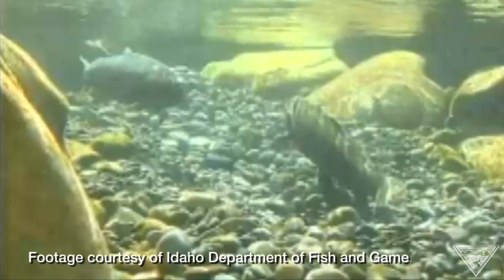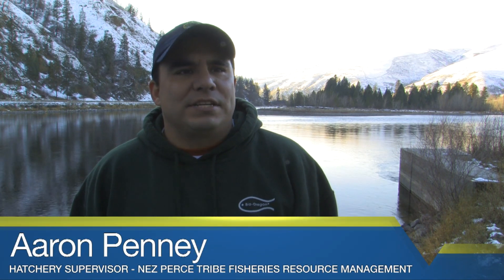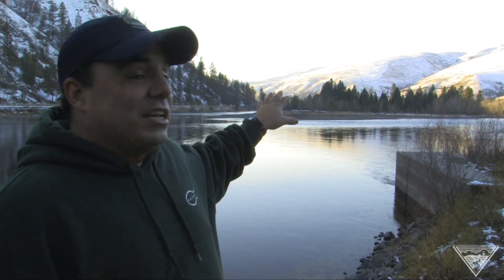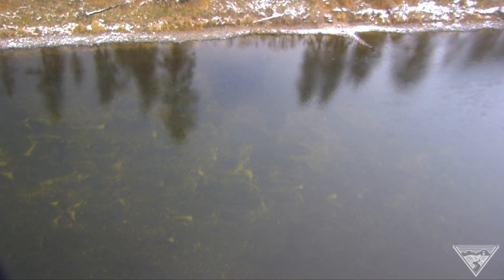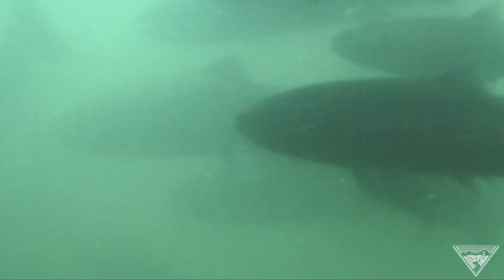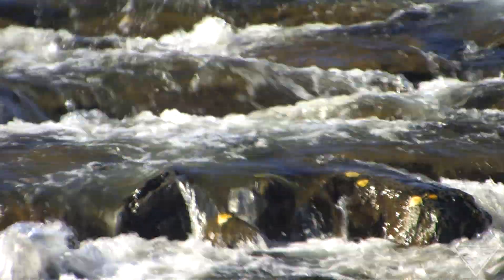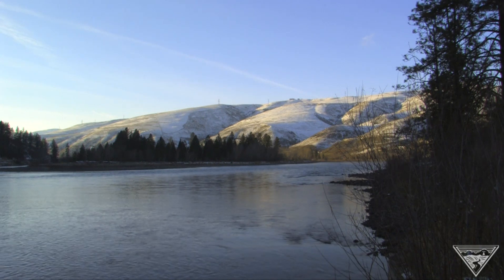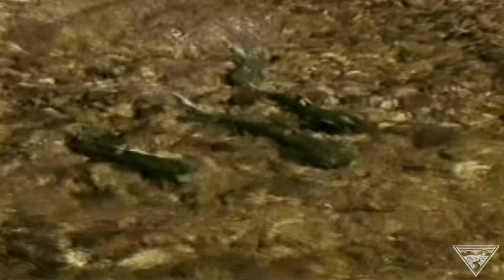Redds Signal Salmon Boost in Basin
Record numbers of Snake River chinook salmon returned to Idaho's Clearwater Basin this year and are spawning in record numbers too. Biologists monitoring the salmon have counted more nests, called redds, than ever in key areas of the Clearwater, a good sign for future generations of the threatened species.